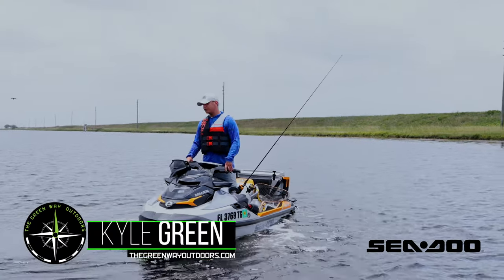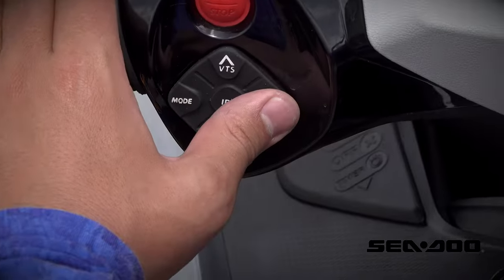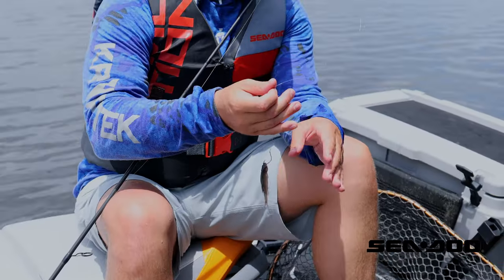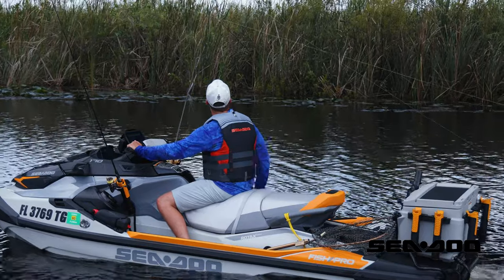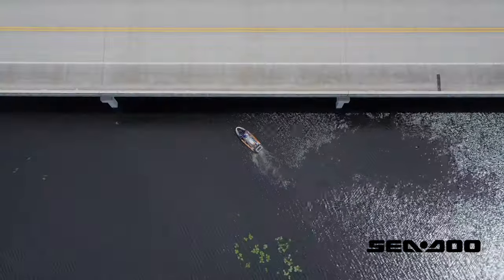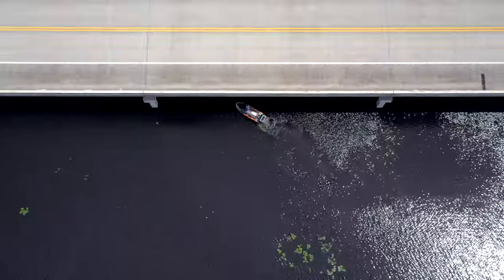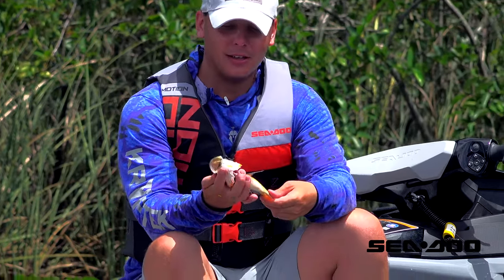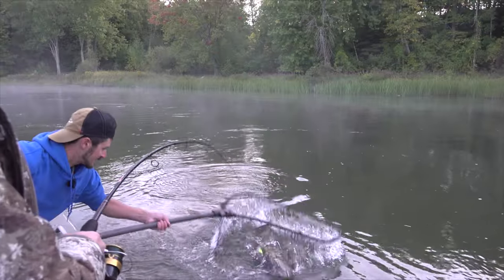How to troll for peacock bass using the Sea-Doo FishPro Trophy - TGWO Outdoor Education Series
Kyle Green of The Green Way Outdoors is in the everglades in search of peacock bass. Taking out the Sea-Doo FishPro Trophy he teaches you how to troll for this awesome species!

-onX Hunt code: Green20